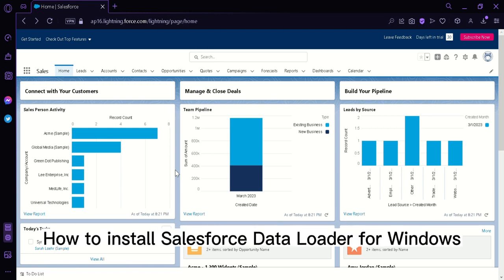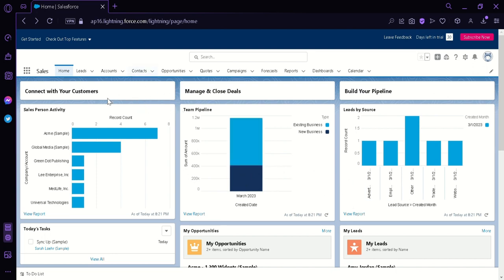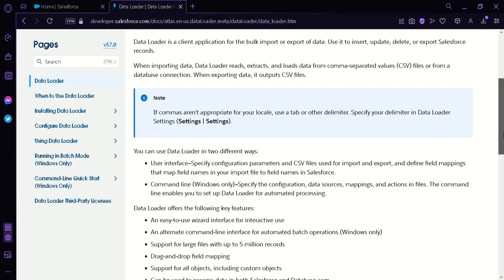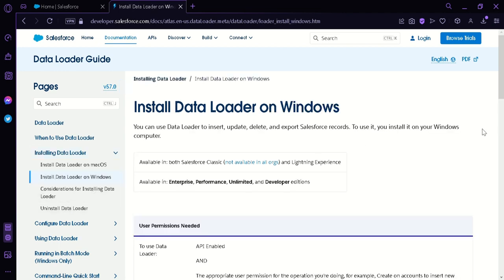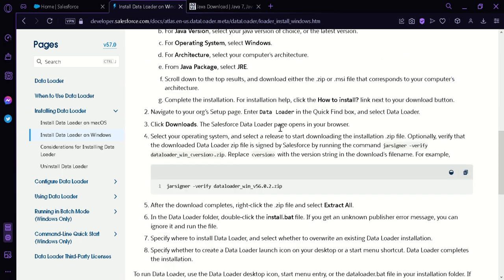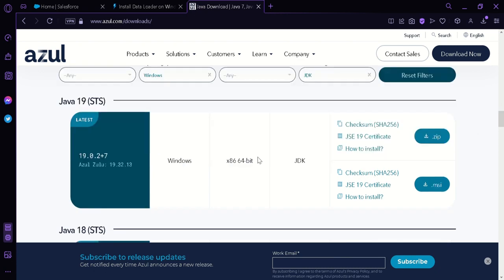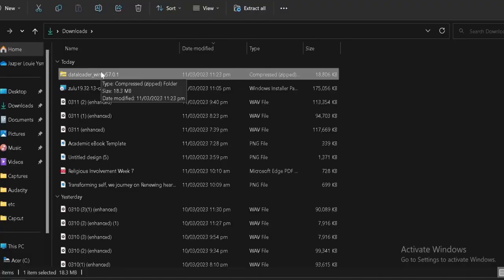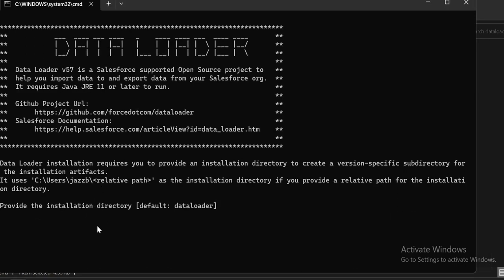How to Install Salesforce Data Loader for Windows COMPLETE TUTORIAL